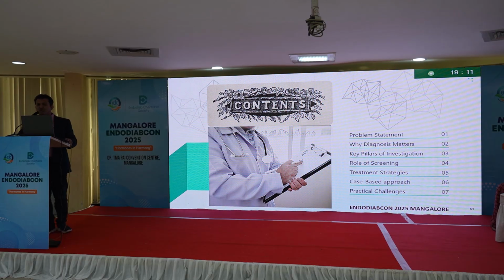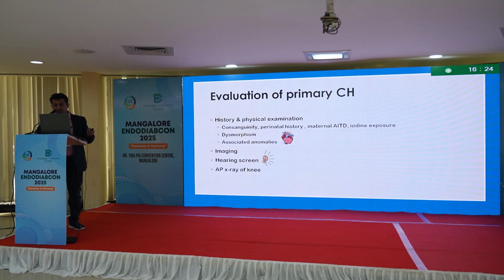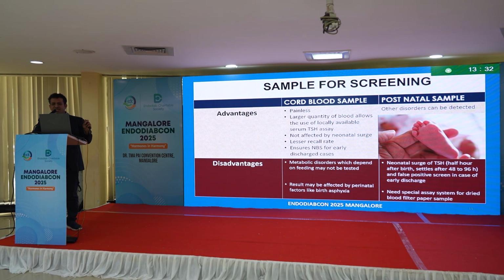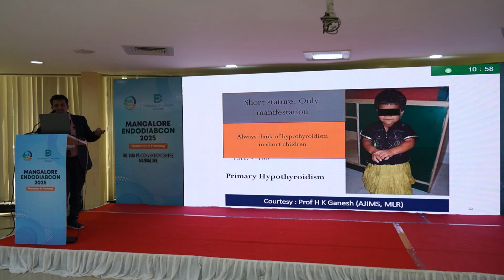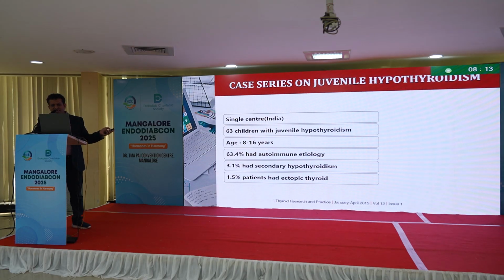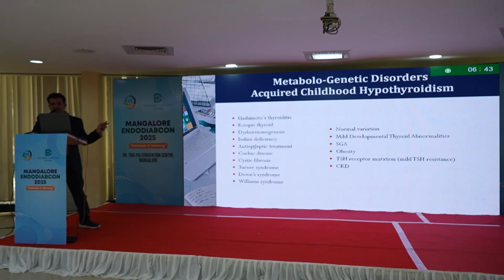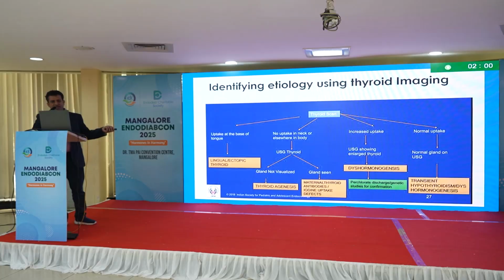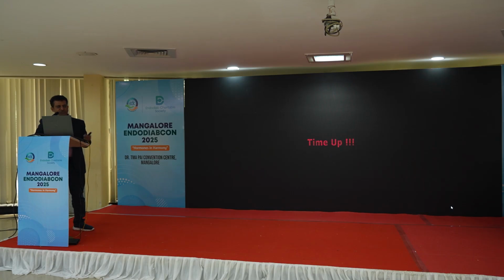Approach to a child with Hypothyroidism by Dr Mohan T Shenoy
Approach to a child with Hypothyroidism by Dr Mohan T Shenoy (ENDODIABCON 2025) MANGALORE